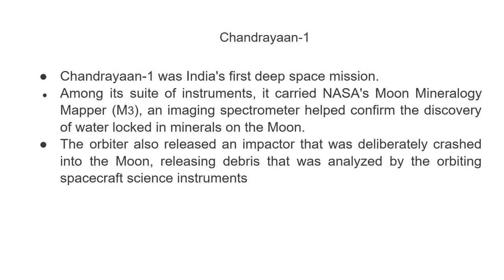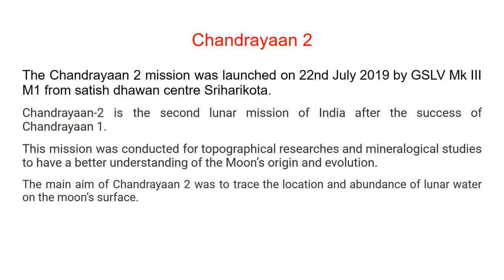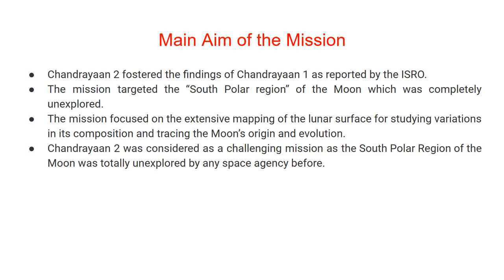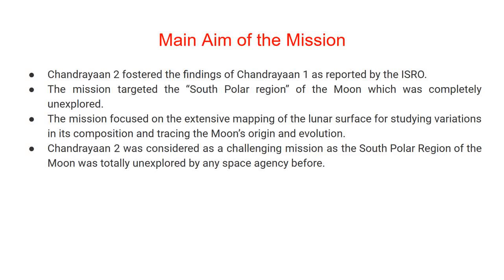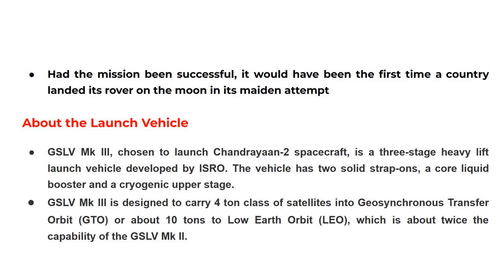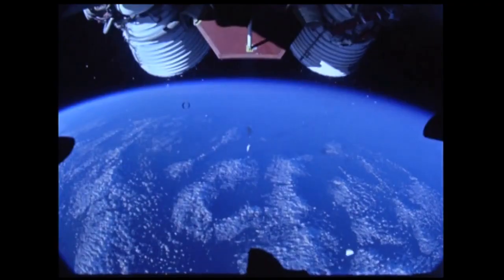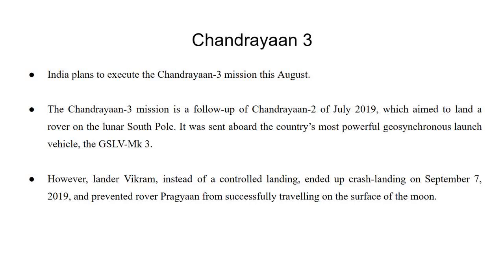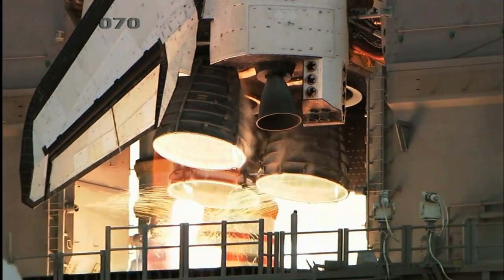Project Chandrayaan Missions 1, Spacecraft, uiasupsc, GSLV MKIII M1, Chandrayaan Missions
uias Chandrayaan-1, ISRO’s first exploratory mission to the moon, was designed to just orbit the Moon and make observations with instruments on board. Study topography, seismography, and composition of the lunar surface and the lunar atmosphere.
Avail massive discounts on your UPSC CSE 2023/24 subscription. Enroll for the Aarambh batch and start your UPSC prep.